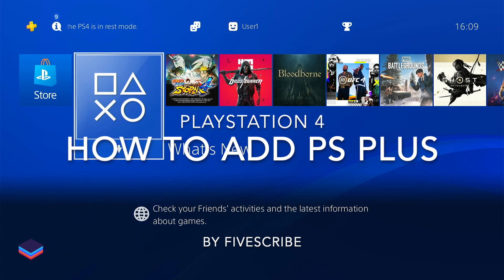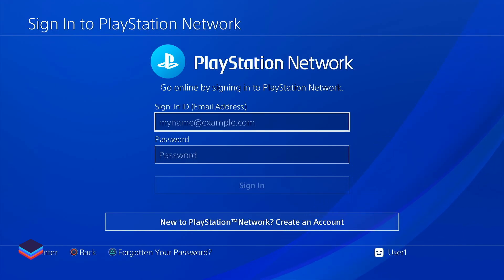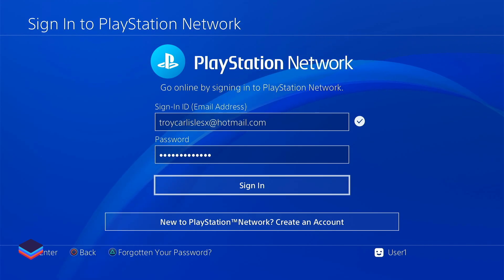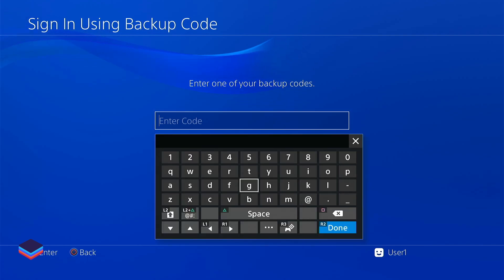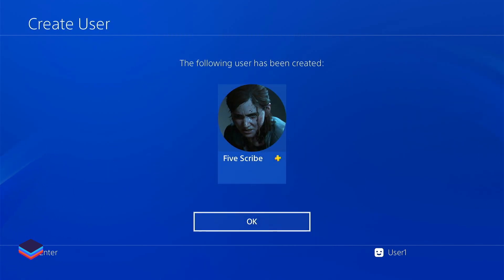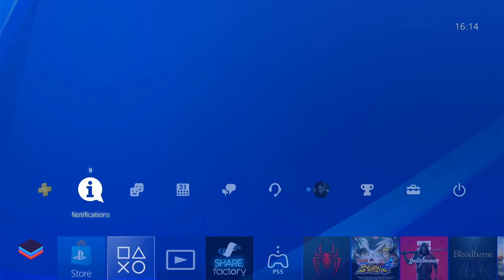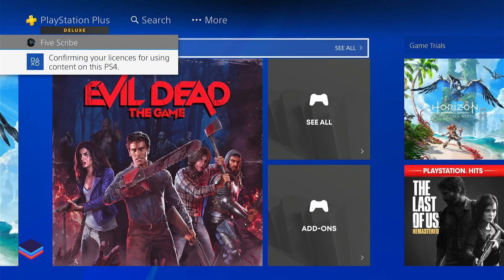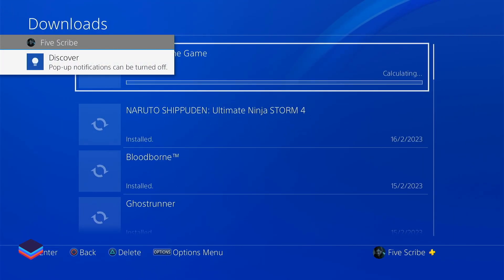Playstation 4 PS PLUS Installation Guide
Welcome to this tutorial on how to install PS Plus on your PS4! In this video, we'll be walking you through the steps to get your PS Plus subscription up and running so you can start enjoying all the benefits it has to offer.

First, make sure your PS4 is connected to the internet. You'll need to have a stable internet connection to complete the installation process.

Rest This Video and Our Team will Help Through the Process

That's all there is to it! You've successfully installed PS Plus on your PS4 and can now start enjoying all the benefits that come with your subscription.